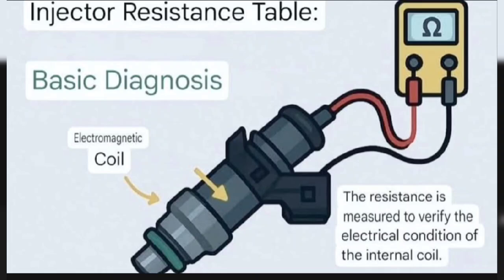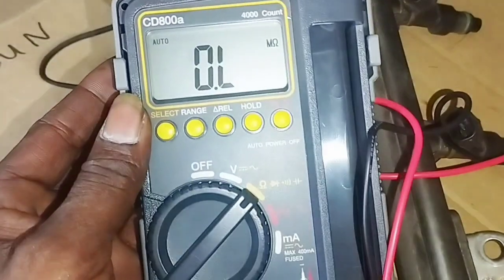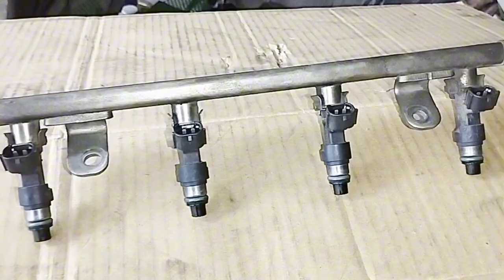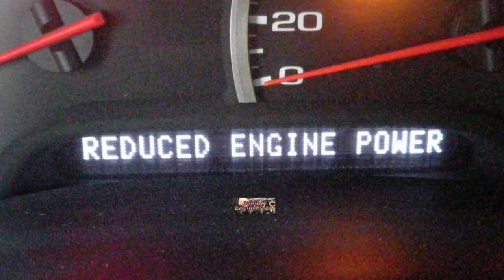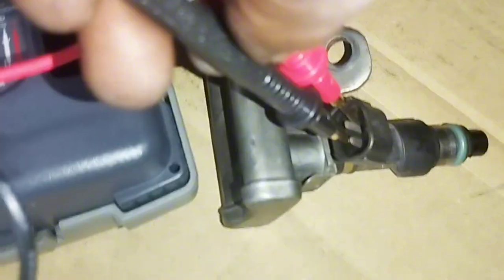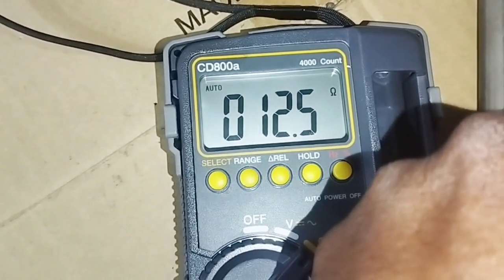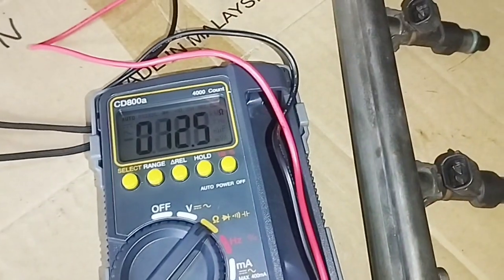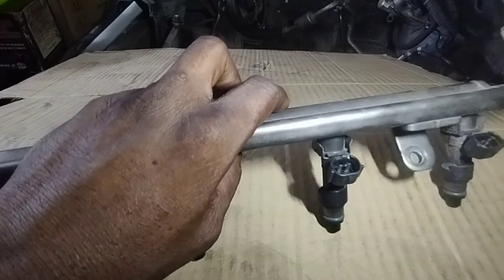how to test fuel injector resistance with a multimeter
Hi guys everyone
How to test a fuel injector with a multimeter,Unlock Your Car's Potential ! Testing Fuel Injectors with a Multimeter , In this hands-on tutorial, we’ll guide you through the essential steps to test a fuel injector using a multimeter! Whether you drive a Nissan or any other vehicle, you'll discover why this skill is vital for your car’s performance. Save time and money by diagnosing issues before they become major headaches. We'll break down each step, provide handy tips, and share expert insights so you can confidently tackle your fuel injector problems. Don't miss our automotive tips that’ll keep you and your Nissan humming smoothly down the road !